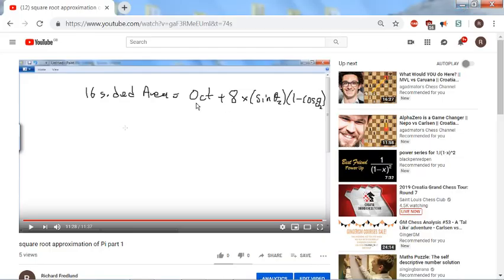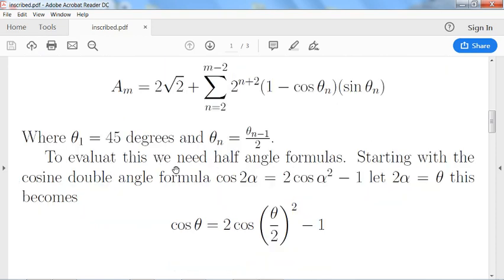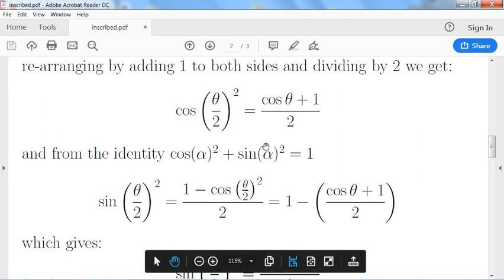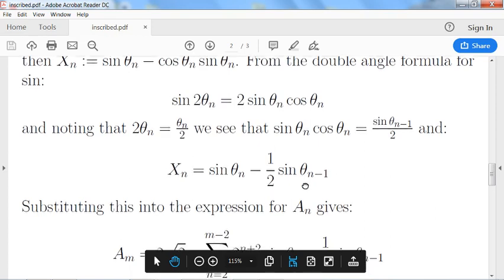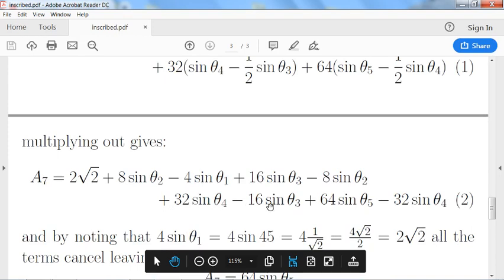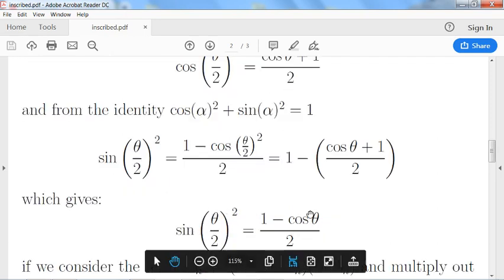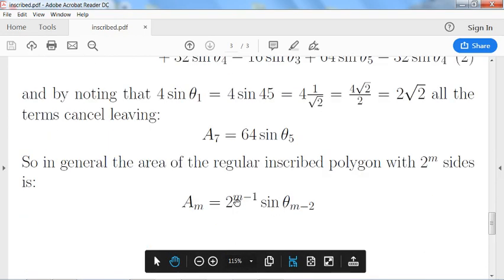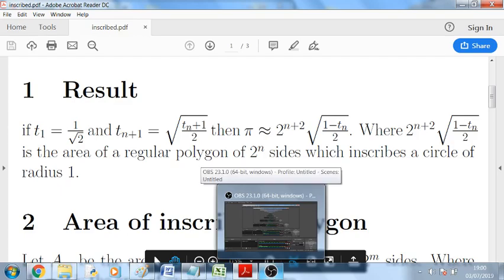square root approximation of Pi part 2 of 2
This is the second and final part explaining how the square root approximation of pi is derived. This was just some maths for fun, but I kind of liked the approximation which comes out at the end, so thought I'd make a video about it.
Also I think it's kind of neat how the series telescopes in the end leaving just one term. Notice we could also put in sin(theta_n) into the calculator to get A_n